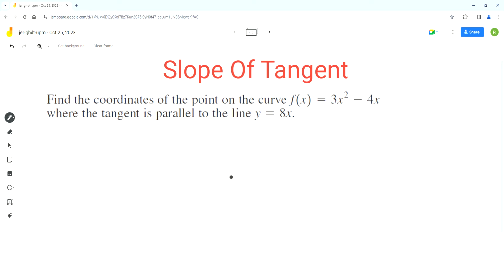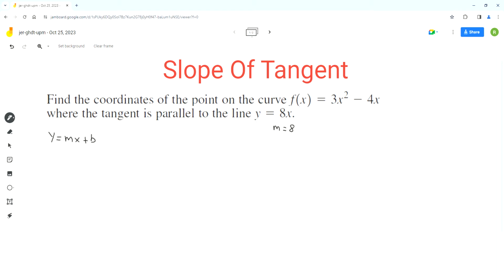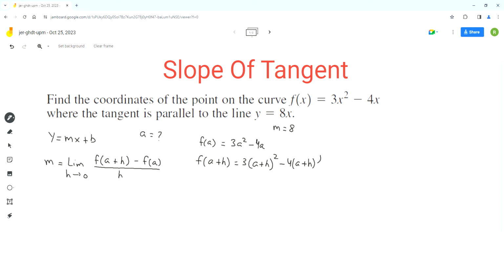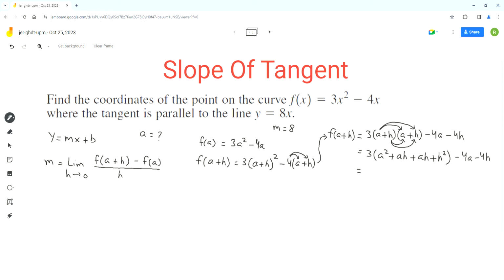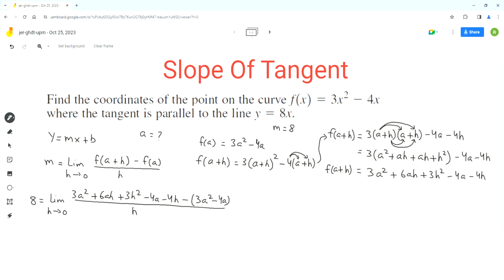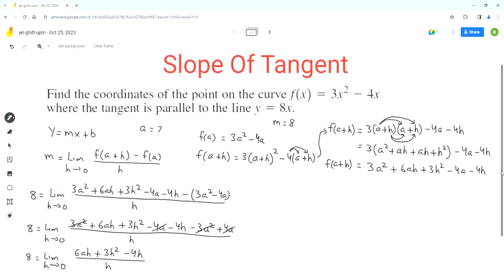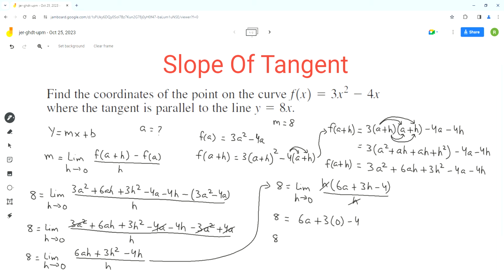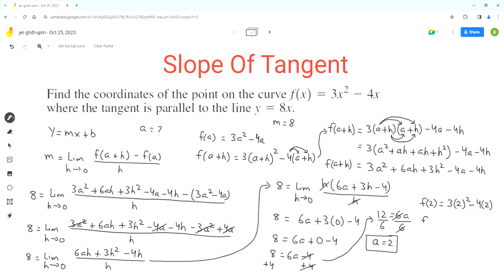Point On Curve f(x) = 3x^2 - 4x Where Tangent Line Is Parallel To Line y = 8x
In this video, I share with you steps using difference quotient to find the point on the curve f(x) = 3x^2 - 4x where tangent line is parallel to line y = 8x.